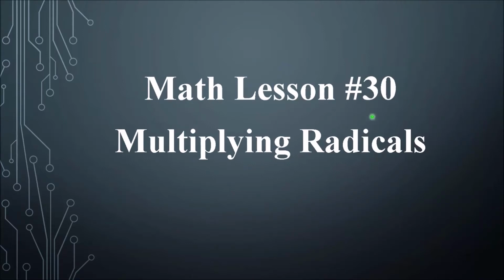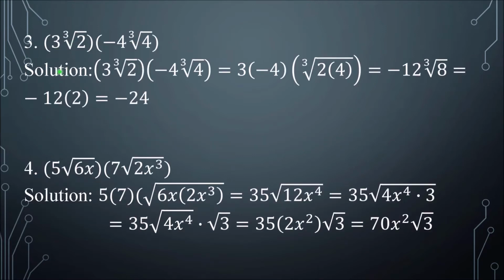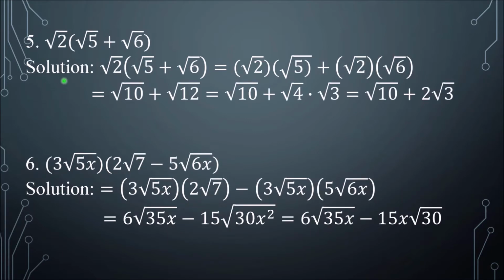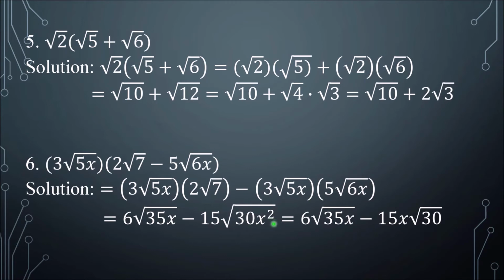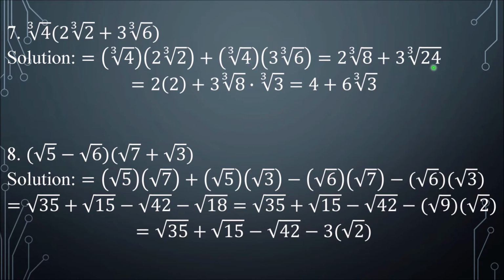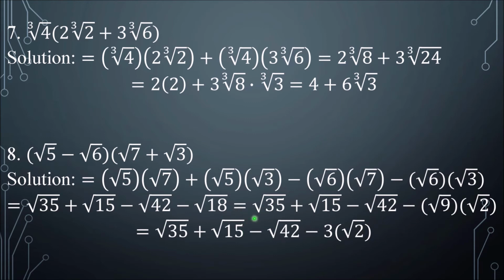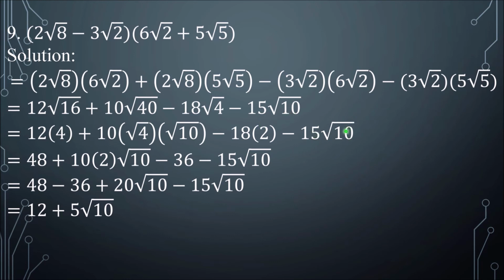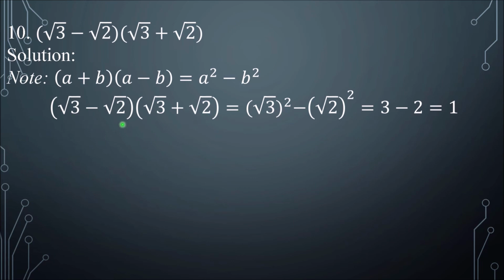Multiplying Radicals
MATH LESSONS